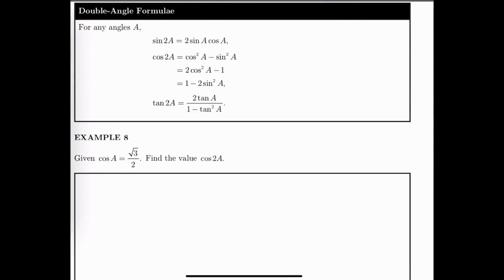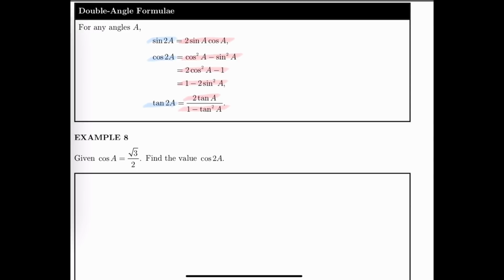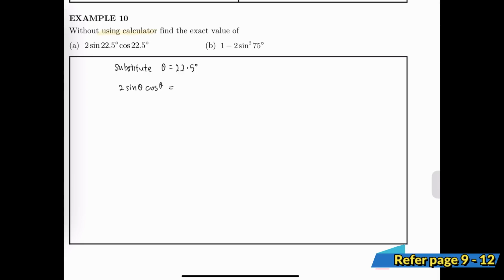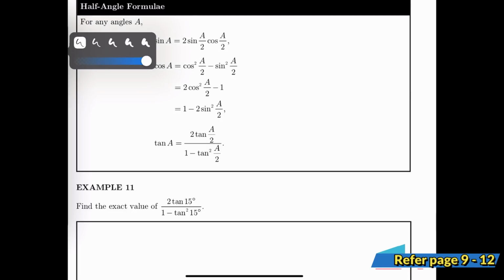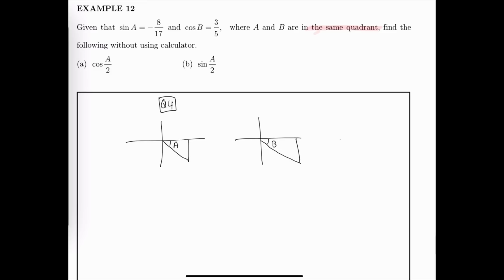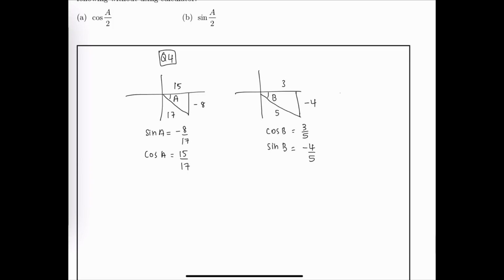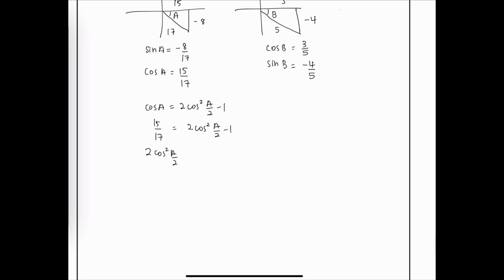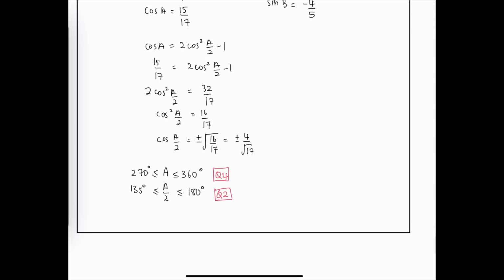SM015 CH7 TRIGONOMETRY Vid2of4